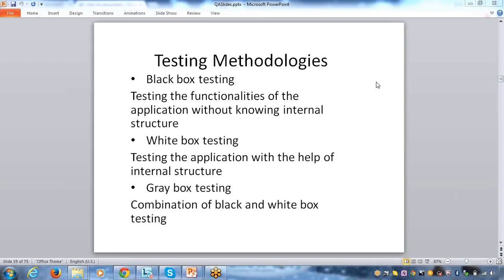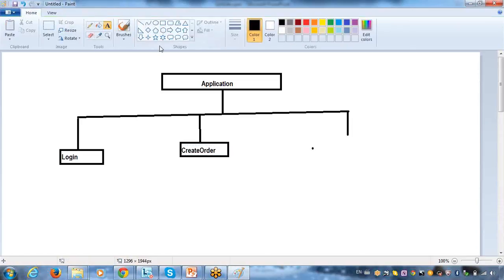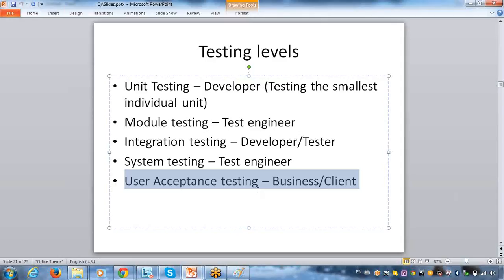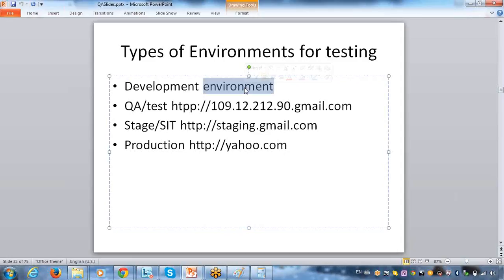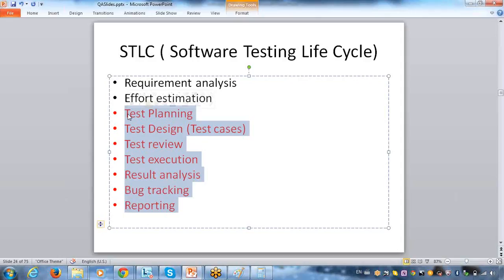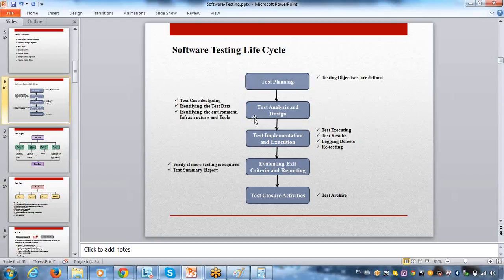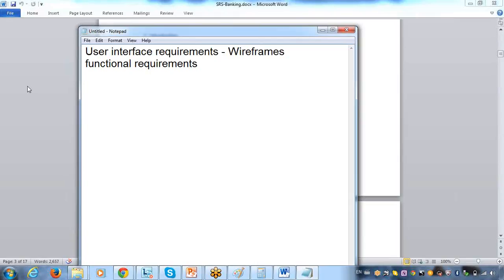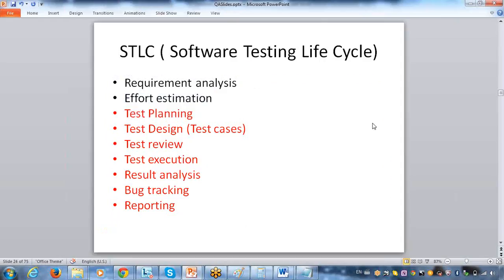Session 4 Testing Methodologies